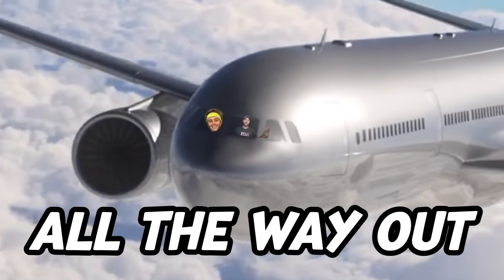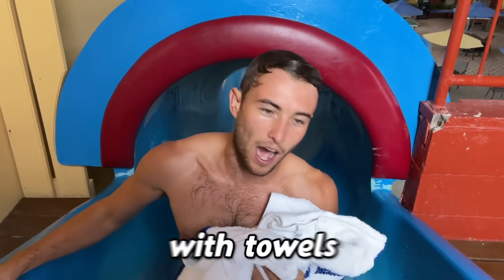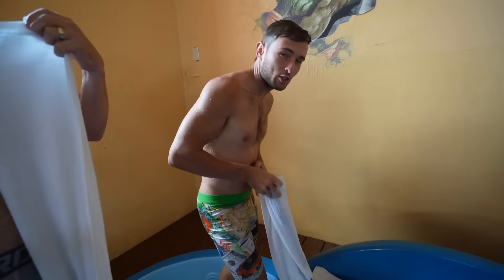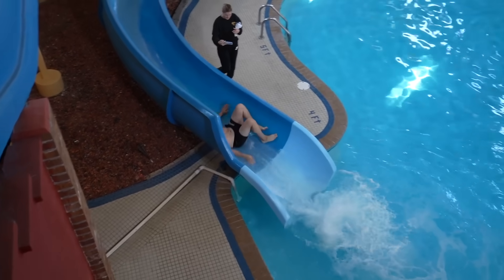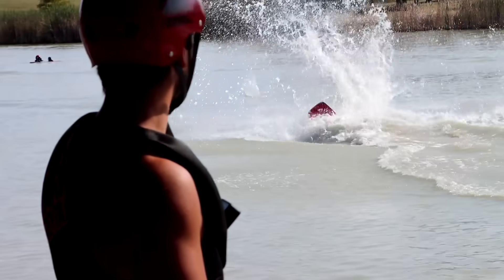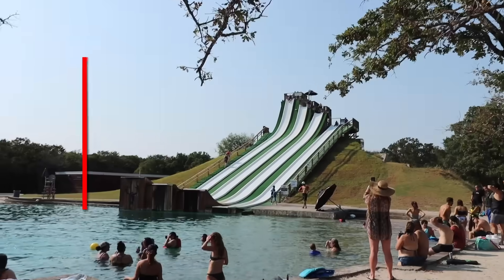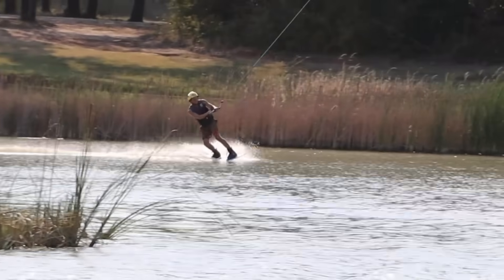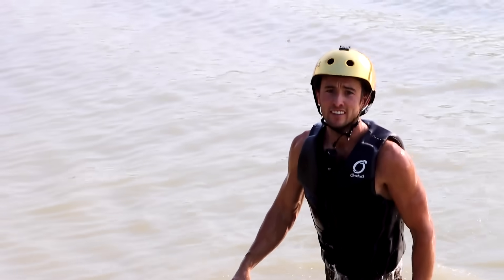1 Star VS 5 Star Waterpark!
1 star water park vs 5 star! We found the best reviewed waterpark then the worst reviewed and compared! @CapronFunk @coreyfunk